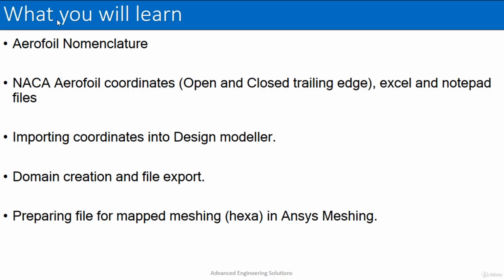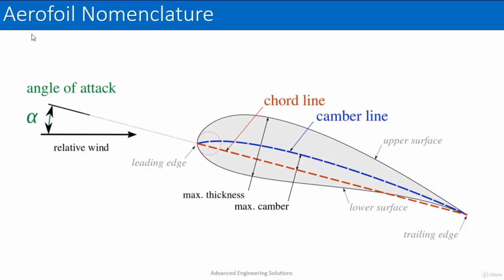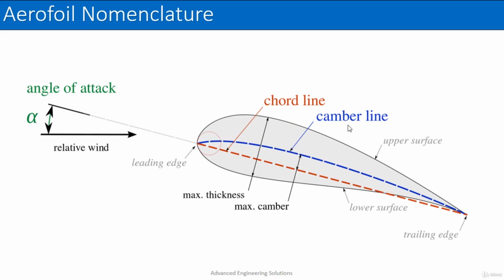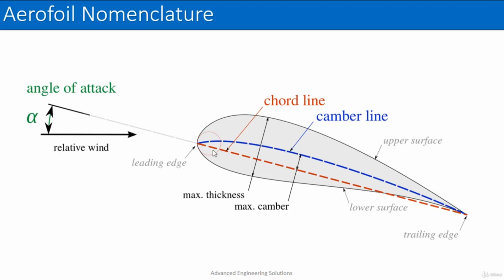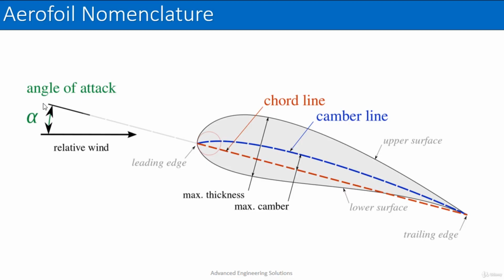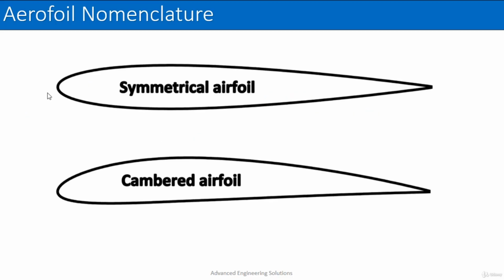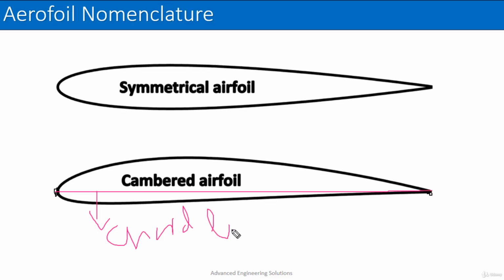(Ansys) Course 11: 16 Introduction and Airfoil nomenclature